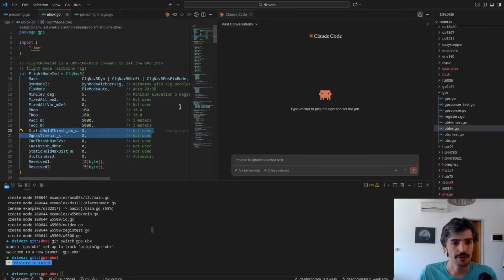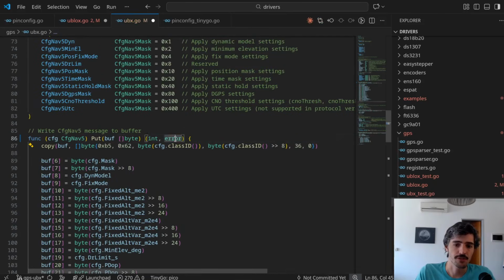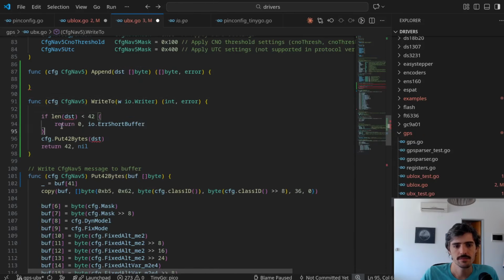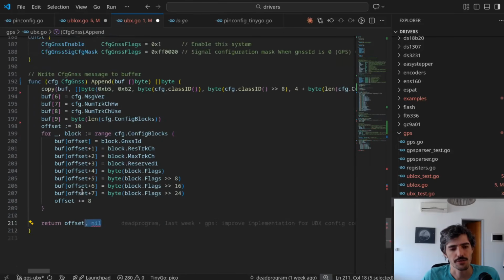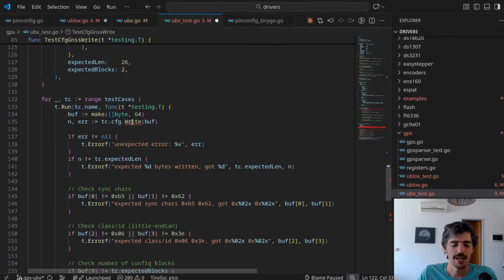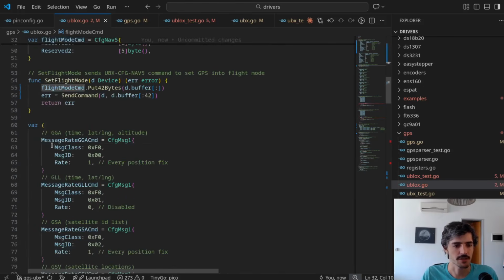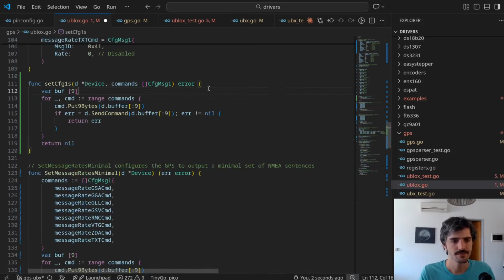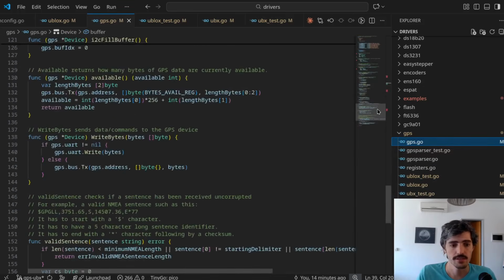GPS written in GO! (Code review)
Pato investigates PR 829 on the TinyGo drivers repo and makes suggestions.